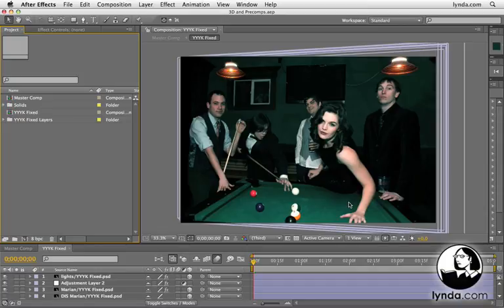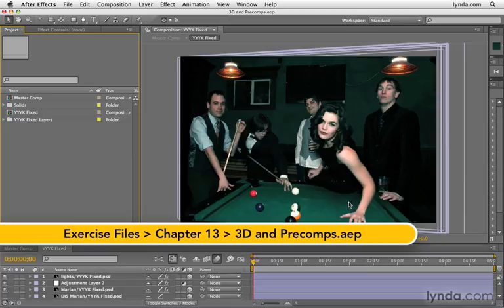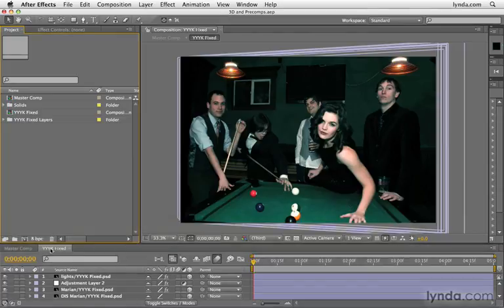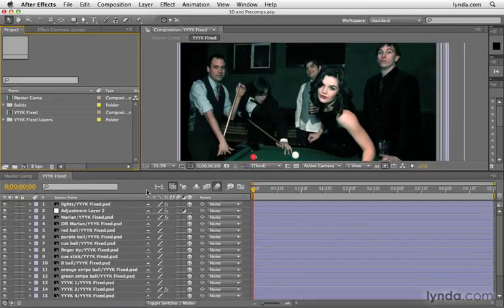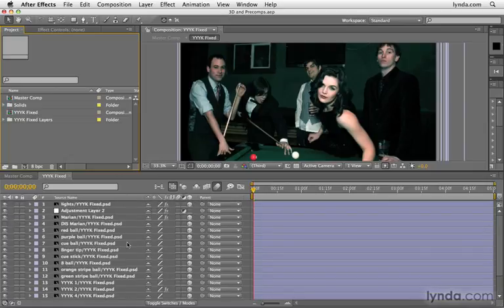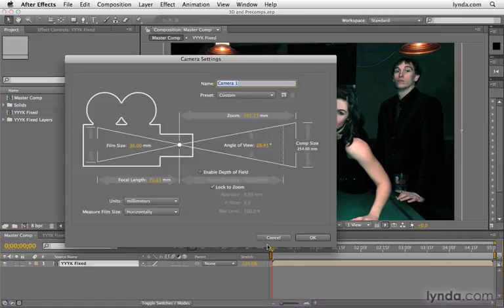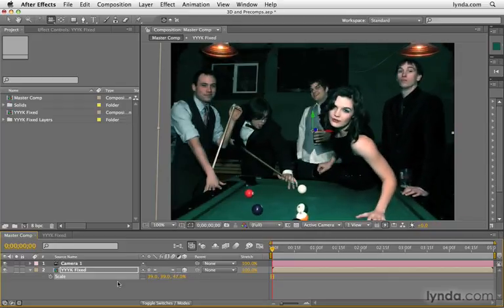13 07 Working in 3D with precomps